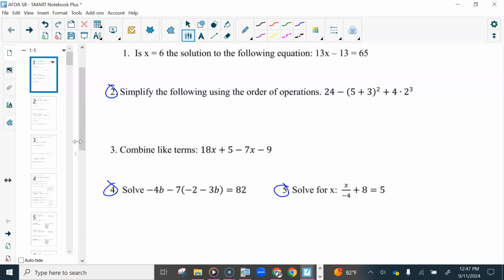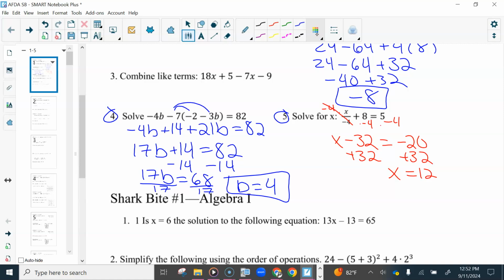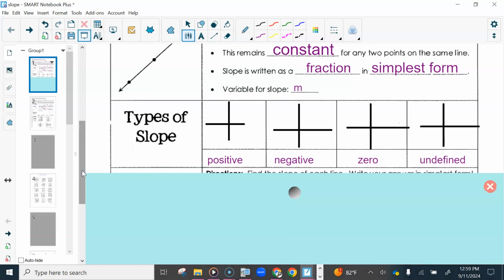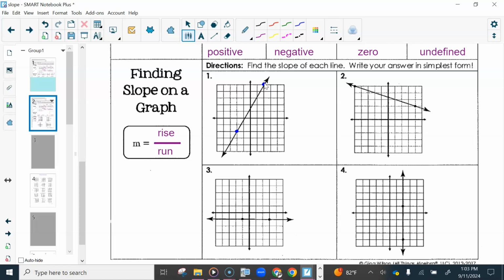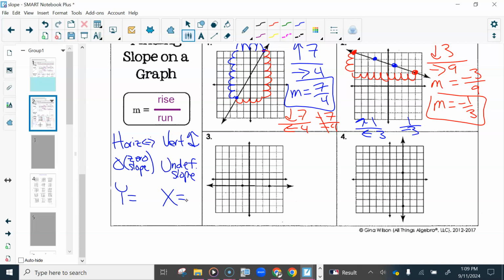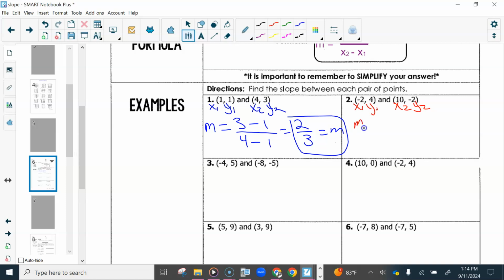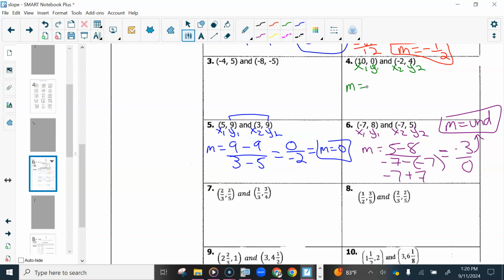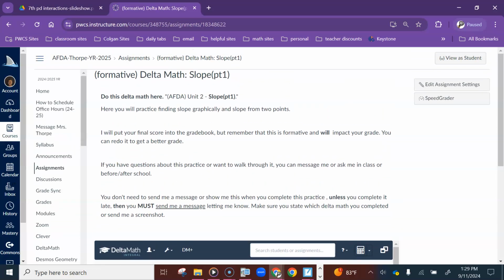AFDA 7th 9-11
We went over questions from the shark bite and then talked about the course calendar for a bit. Then we started talking about slope, the different names for it, how to find it from a graph (by counting the rise/run), and then how to find it using the formula m=([y2-y1]-[x2-x1]) and did some examples. I showed you how to check it in desmos and then you had a chance to practice.